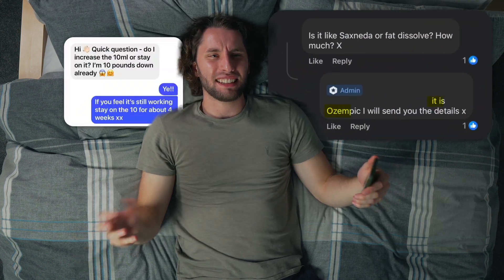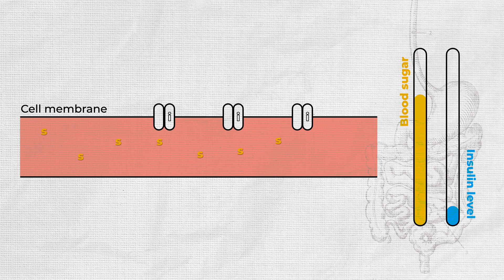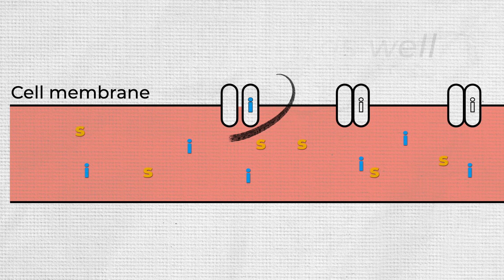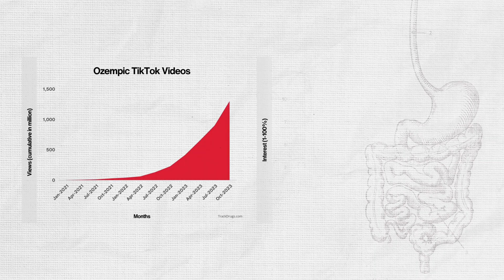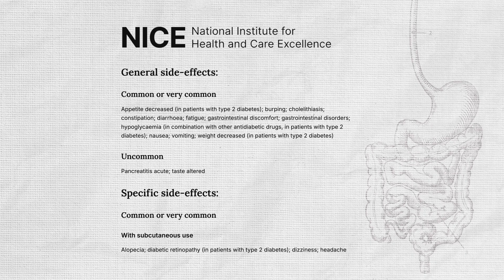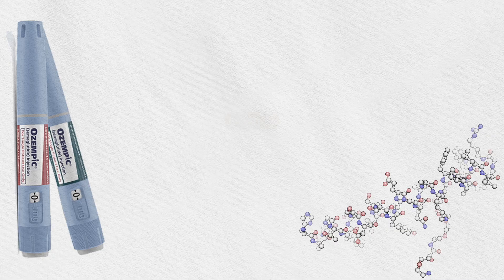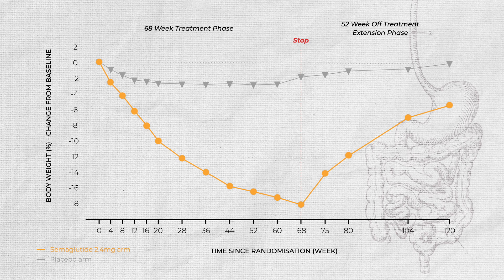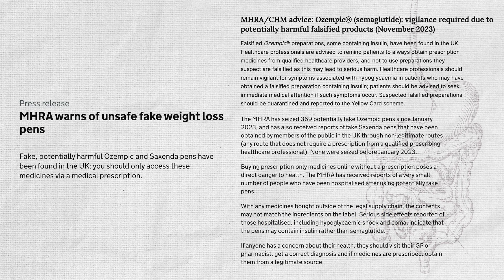The Great Ozempic Scam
The fake 'skinny jab' (fake ozempic) is resulting in hypoglycaemic shock and putting people into comas. To understand it, we need to understand the origins of the drug, how it causes weight loss and answer the key question: What happens when you stop it? Does the weight go back on?

🧱 OUTLINE
0:00 - Introduction
0:57 - How does it work?
3:00 - The rise & side effects
5:40 - What if you stop?
6:46 - Ozempic black market

I'm Jack, I work as a Doctor in the UK and I explore how we can use science to drive us to live healthier and happier lives.